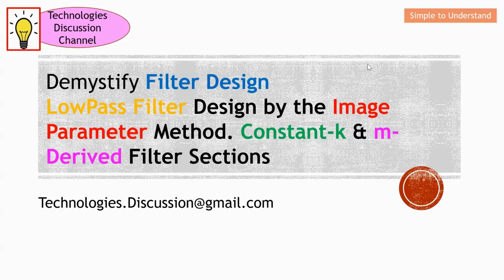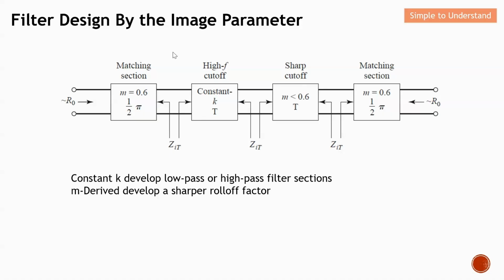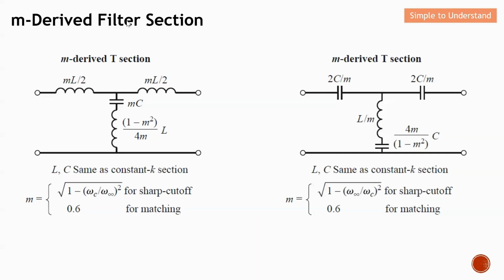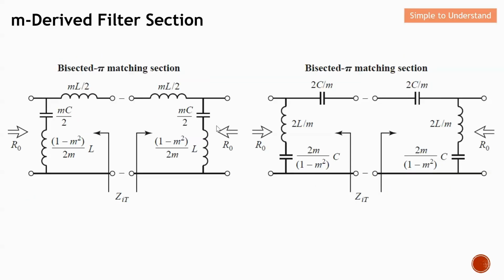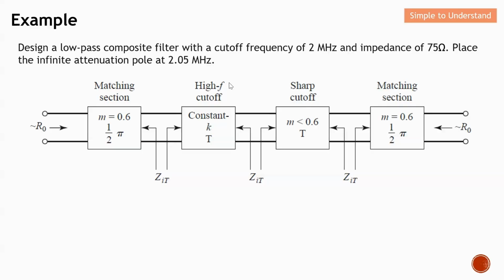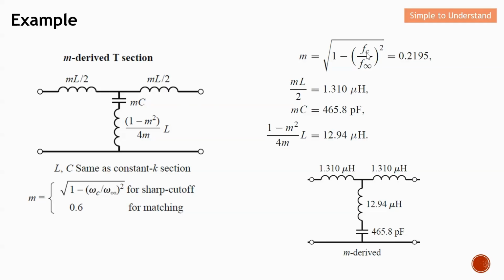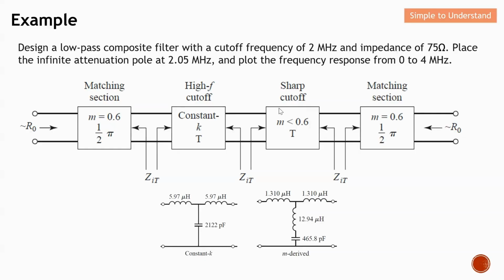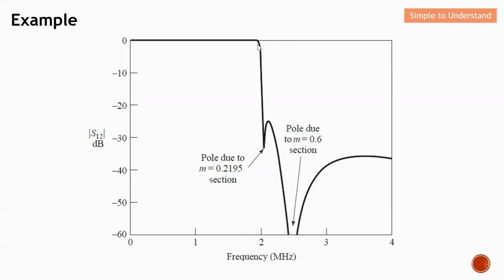Filter Design #6. Design a Cascade Low Pass Filter Using Image Parameters, Constant-k & m-Derived.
Design a low-pass composite filter with a cutoff frequency of 2 MHz and impedance of 75Ω. Place the infinite attenuation pole at 2.05 MHz, and plot the frequency response from 0 to 4 MHz.